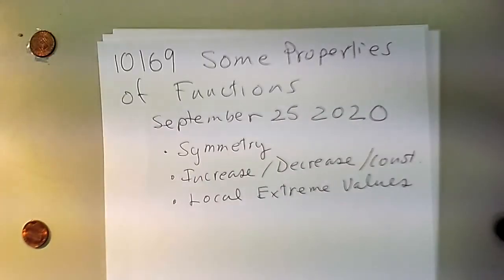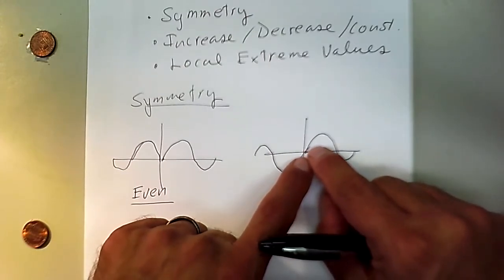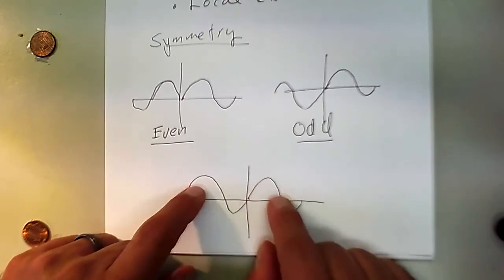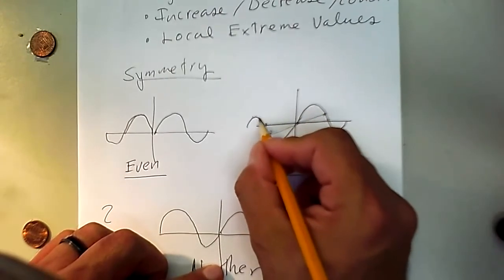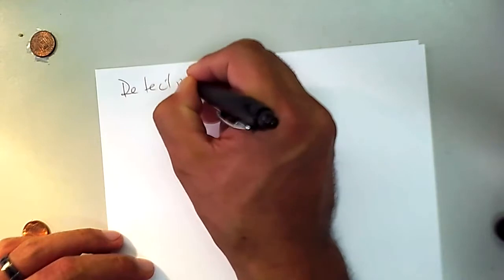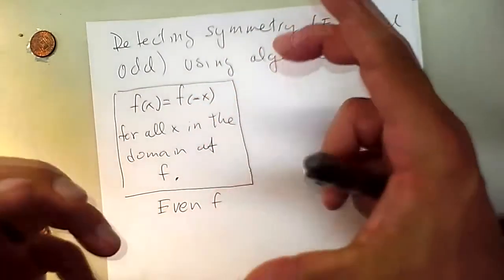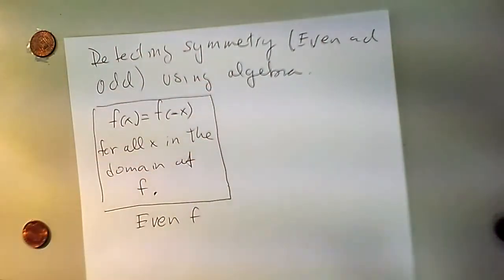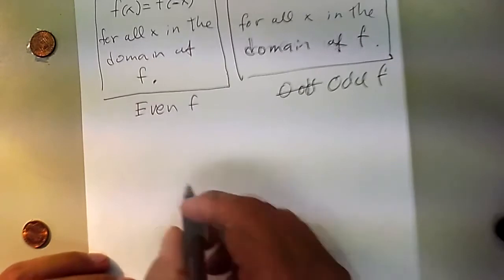10169 Some Properties of Functions September 25 2020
We talk about Even and Odd functions, where functions are increasing, decreasing, or constant, and local maxima and local minima.